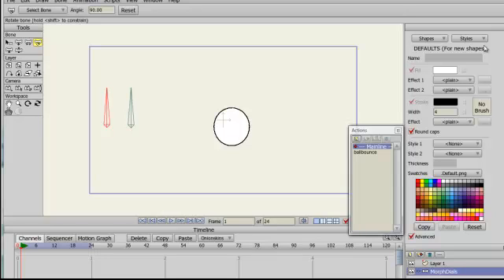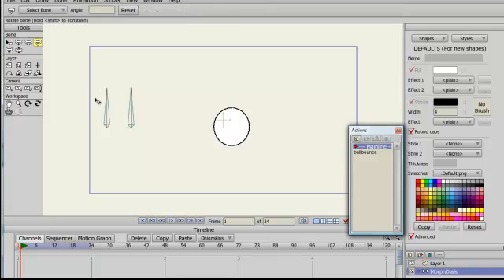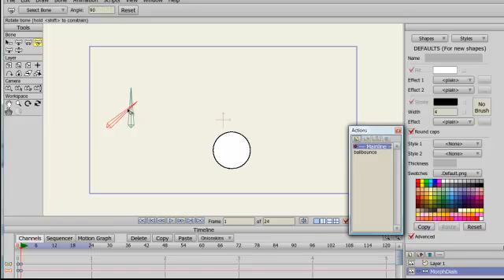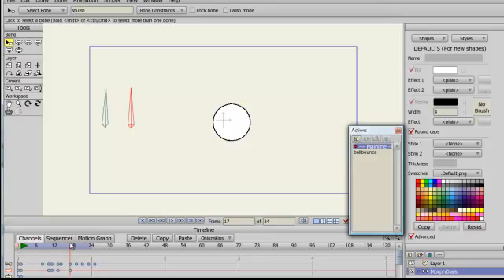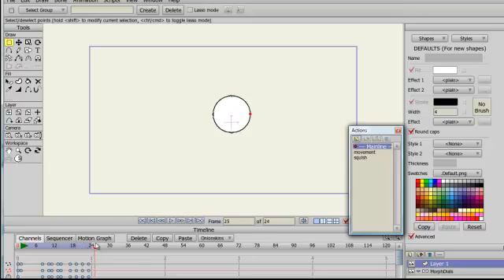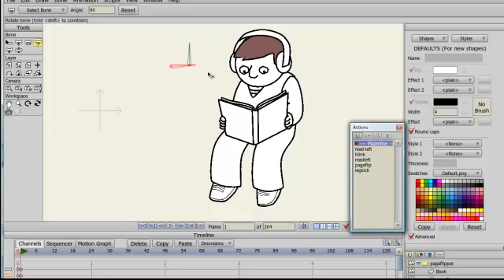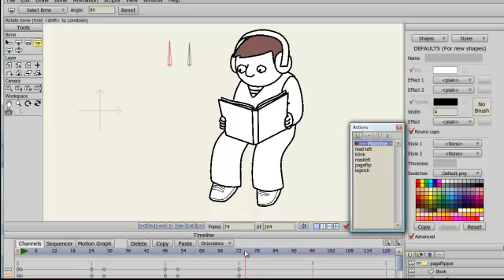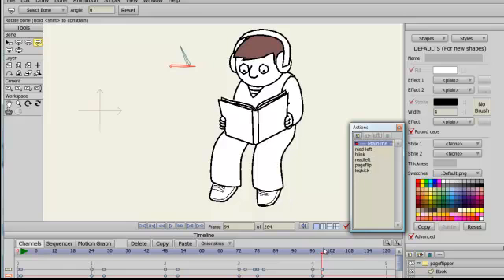MorphDial basics, and why to use them in production...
My previous experiments with MDs has been really to test their abilities - but recently I've had a chance to use them in production which had me using them in a much more subtle way.

This video explains what morphs are, as well as showing a practical example where they are used to make a character read a book in a free way.

I also show why NOT to use the 'Blend Morphs' option that came with Anime Studio... use Rudiger's morph dials instead.